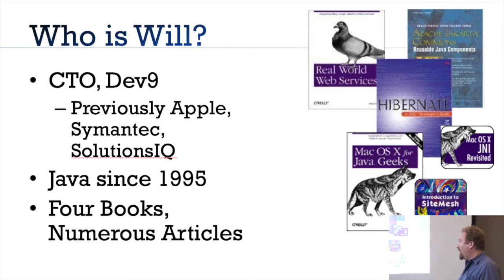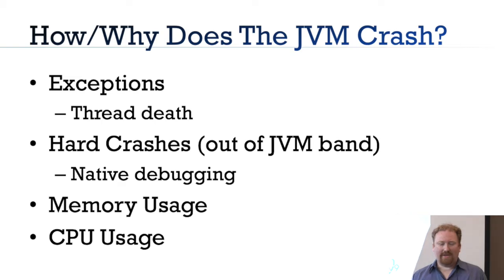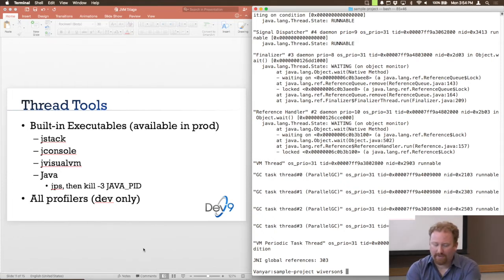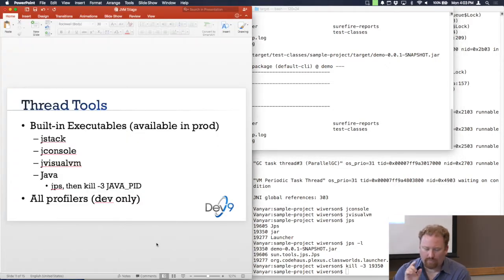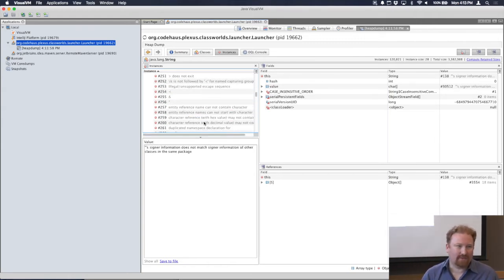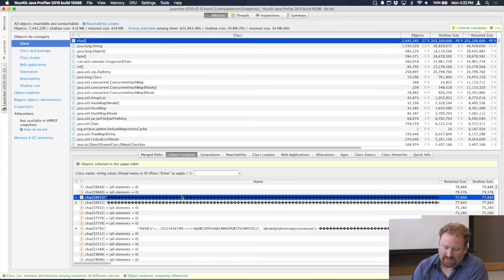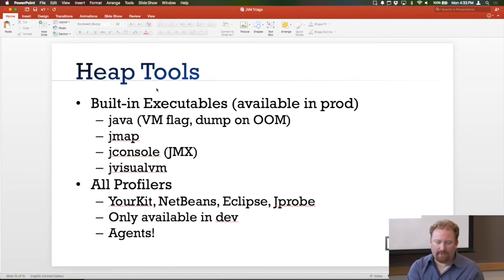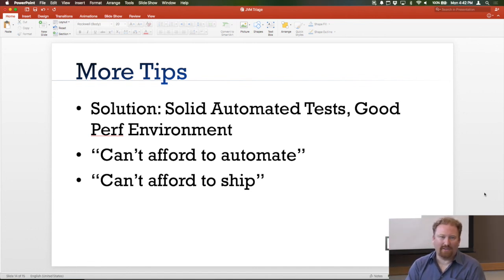Crashing the JVM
Will Iverson presenting on the myriad ways a JVM can crash